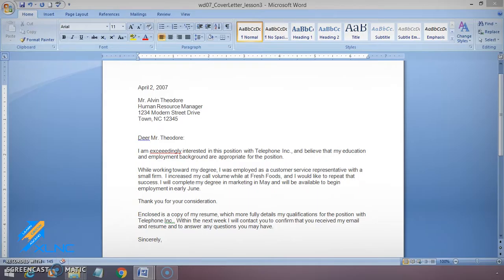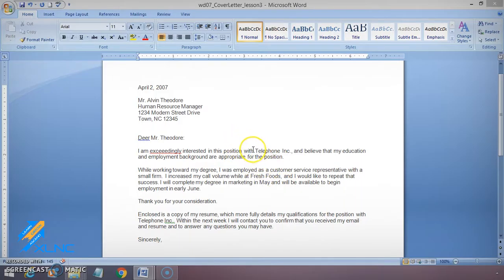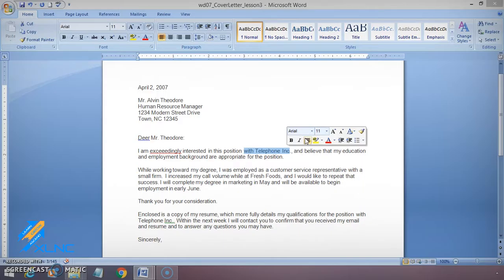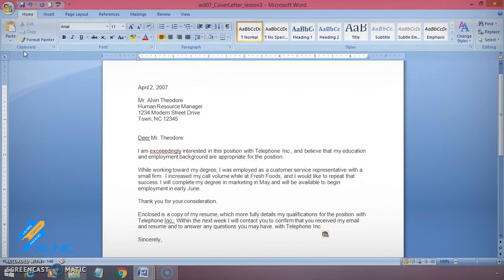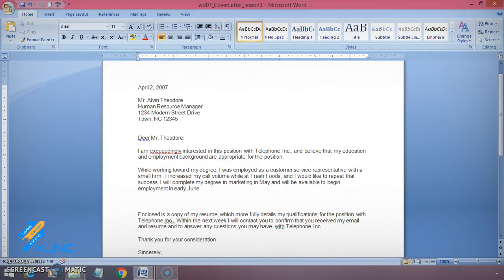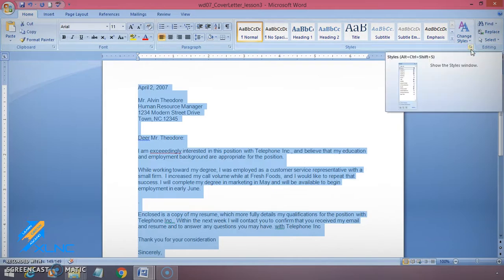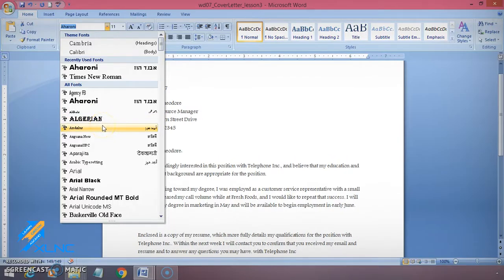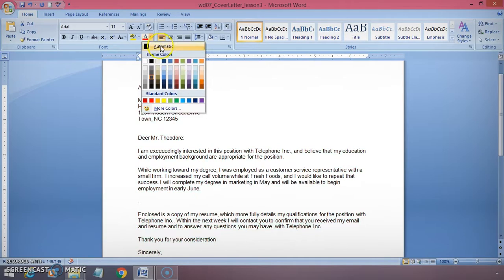Word 2007 Text Basics